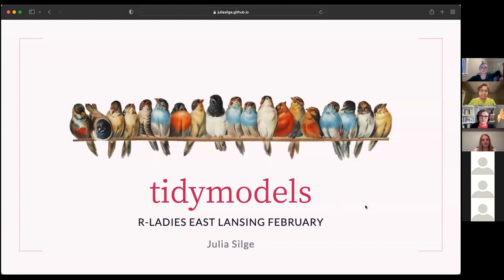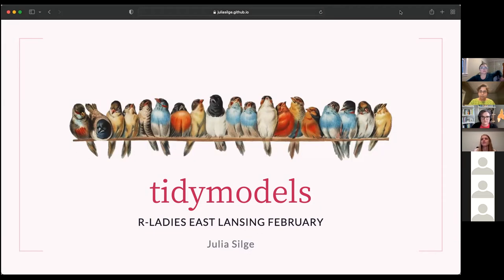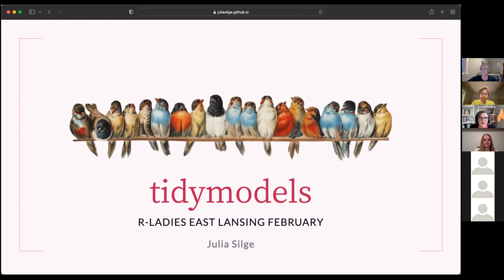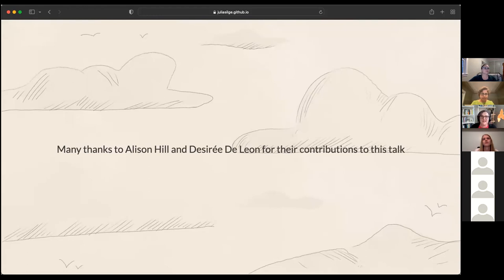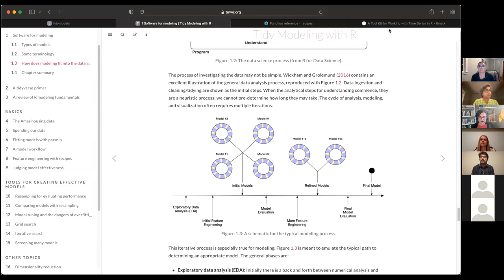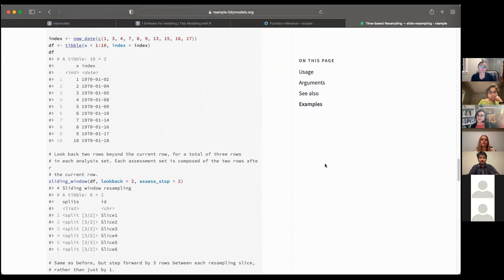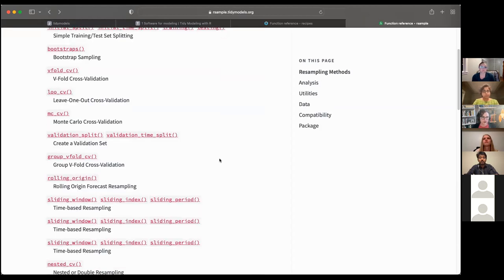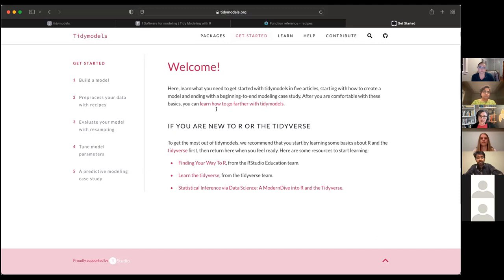Three reasons to use Tidymodels — Julia Silge — R-Ladies East Lansing (English)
=== Resources ===

Modeling and machine learning in R involve a bewildering array of heterogeneous packages, and establishing good statistical practice is challenging in any language. The tidymodels collection of packages offers a consistent, flexible framework for your modeling and machine learning work to address these problems. In this talk, speaker Julia Silge will focus on three specific reasons to consider using tidymodels. She will start with model characteristics themselves, move to the wise management of your data budget, and finish with feature engineering.

Julia Silge is a data scientist and software engineer at RStudio PBC where she works on open-source modeling tools. She is an author, an international keynote speaker, and a real-world practitioner focusing on data analysis and machine learning. Julia loves text analysis, making beautiful charts, and communicating about technical topics with diverse audiences.